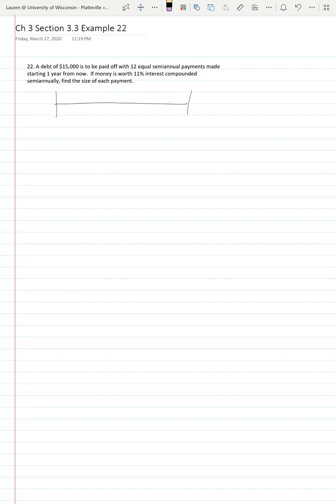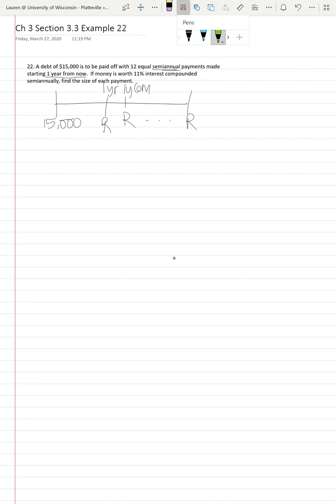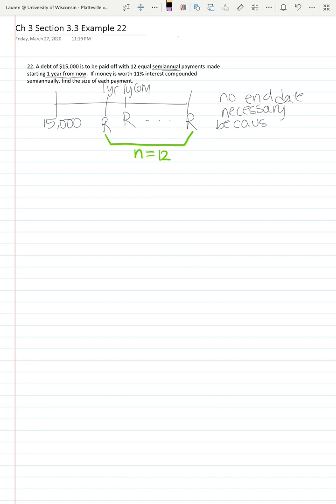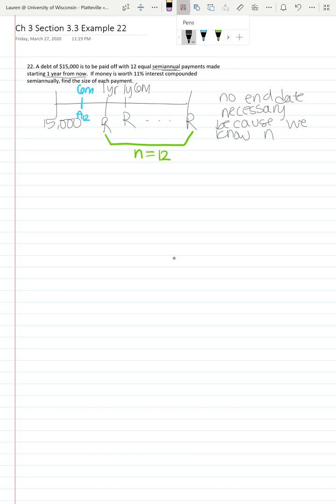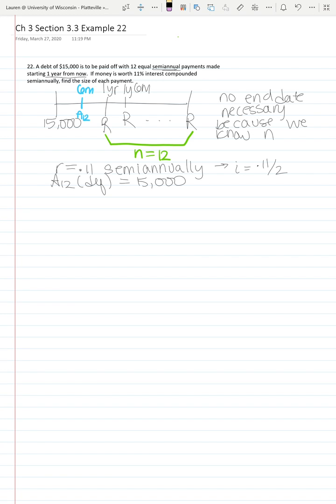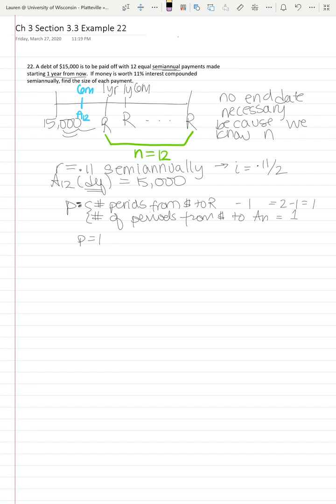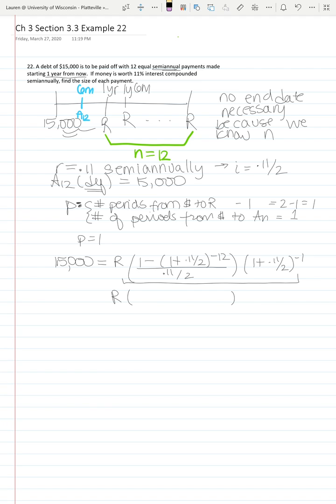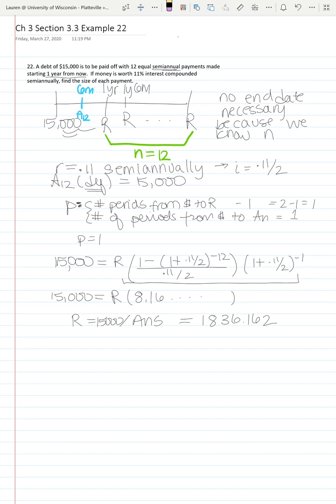Math of Finance - Defered annuitities example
Chapter 3 section 3 example 22: finding the payment on a deferred annuity